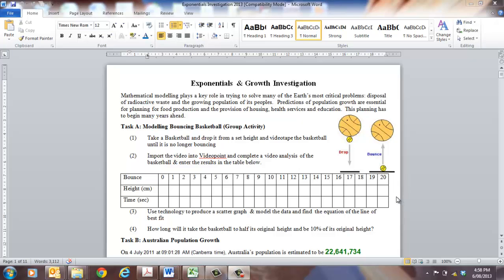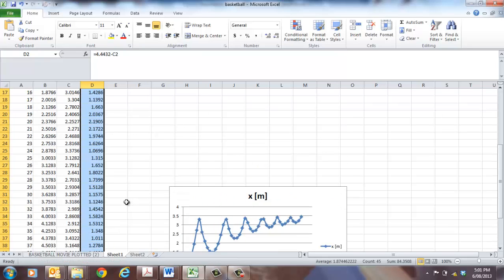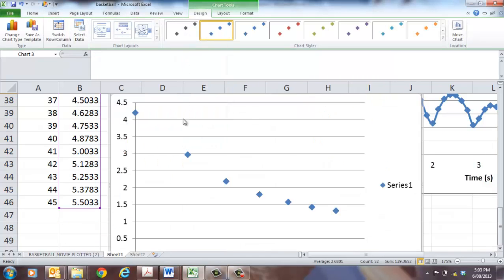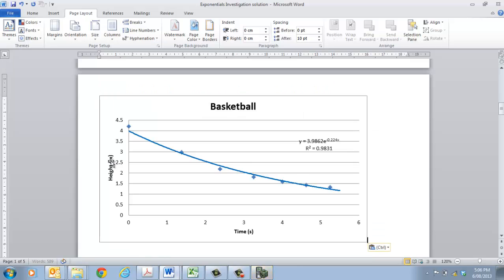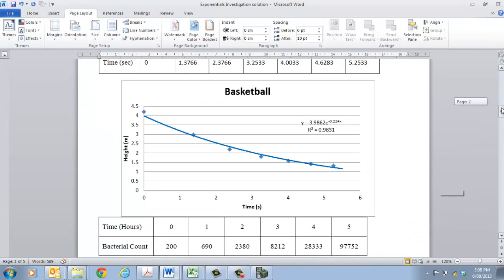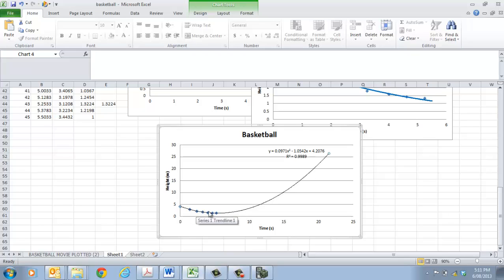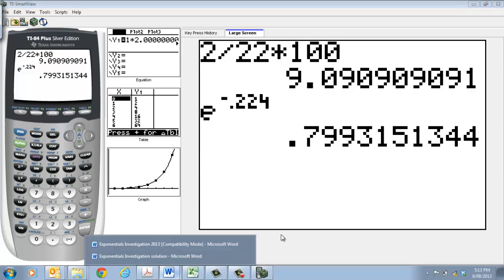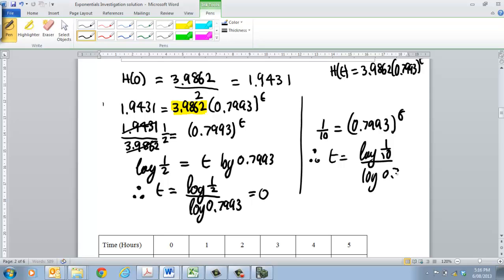Assignment Question 1